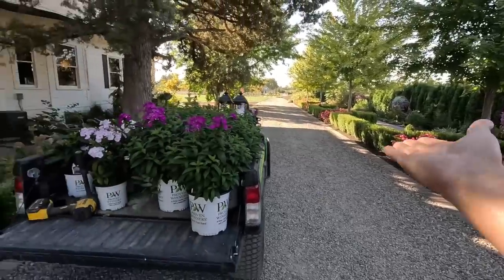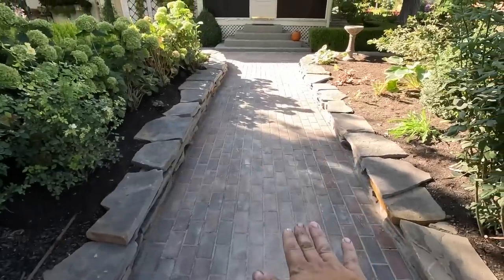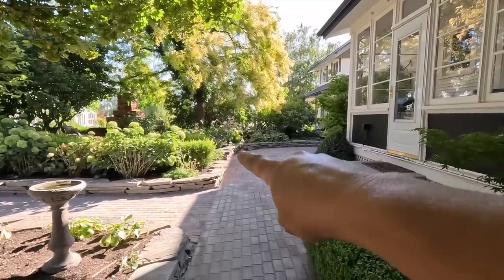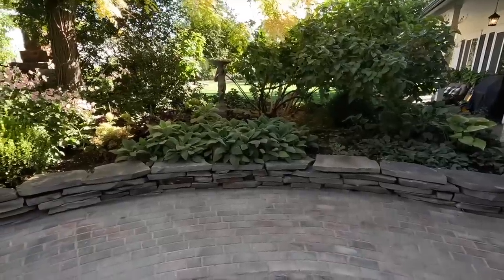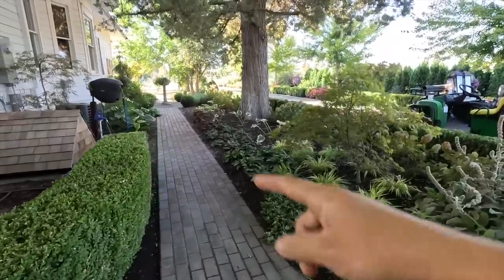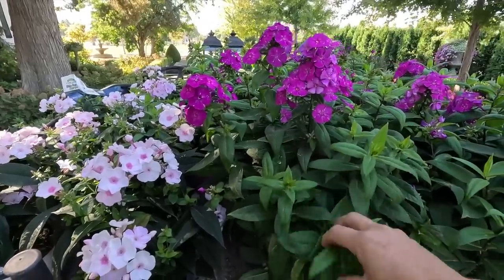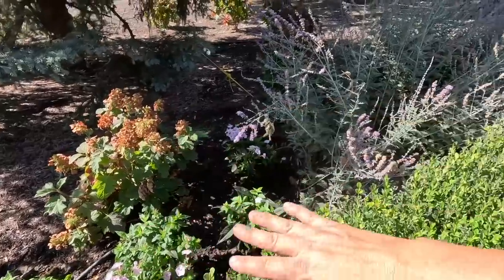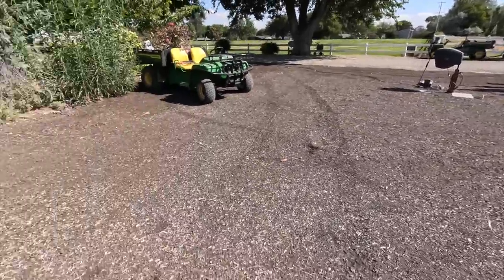Brick Walkway Update Tour + Planting Phlox! 😁🙌😍 // Garden Answer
🌿MAILING ADDRESS🌿
Garden Answer
580 S Oregon St